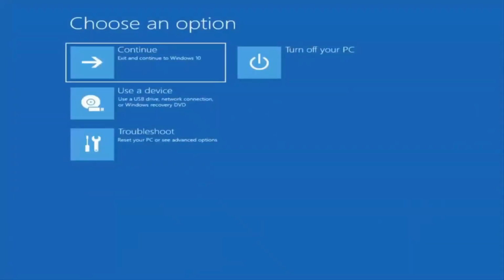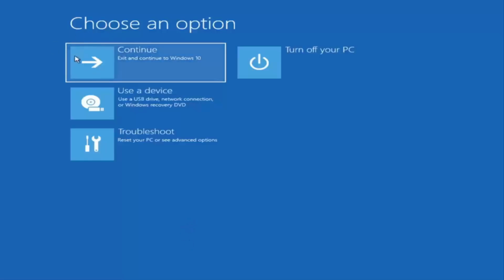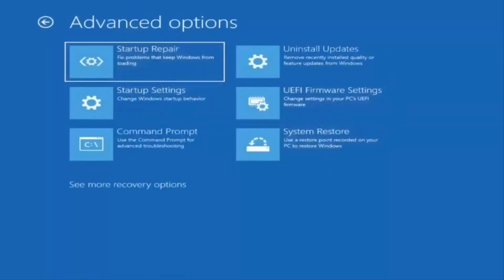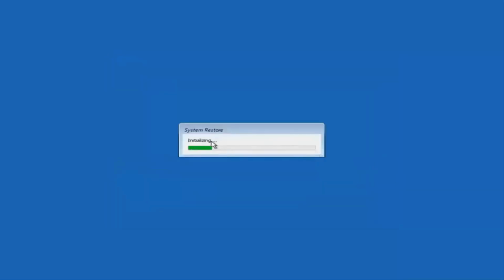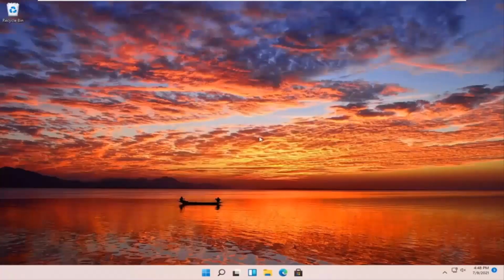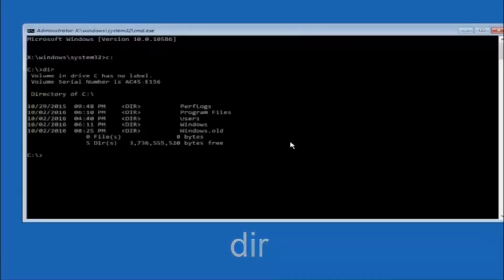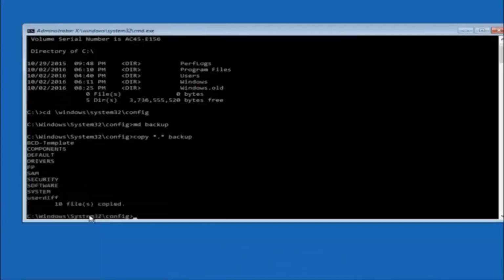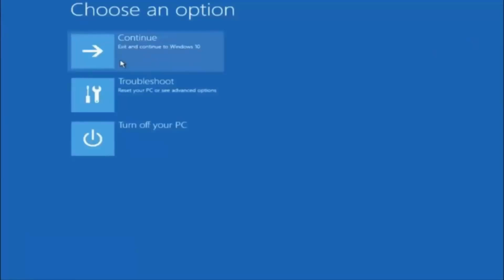Lenovo ThinkCentre - How To Fix Black Screen (But Turns On) [Solution]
If your Lenovo ThinkCentre turns on but the screen remains black, this tutorial explores the issue and discusses common reasons why the display may not appear. It is intended for users experiencing a business desktop computer that powers up normally while showing no visible image on the screen. The video focuses on black screen and display-related problems, providing helpful information about the topic without describing the repair process in the description. It serves as a useful resource for understanding startup and screen issues affecting Lenovo ThinkCentre devices.

This video provides an overview of Lenovo ThinkCentre black screen issues that may occur even when the computer appears to be powered on. It discusses common display and startup symptoms that users may encounter while helping them better understand the nature of the problem. The tutorial is useful for anyone researching Lenovo ThinkCentre display problems and looking for reliable information about this topic. The content remains focused on the issue itself without outlining the repair steps.